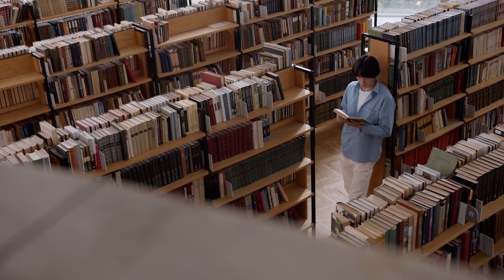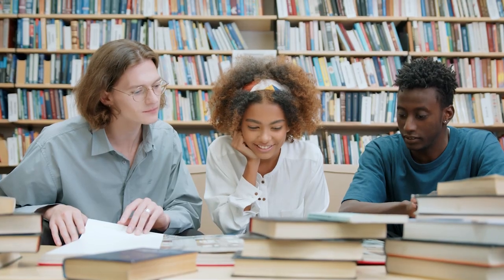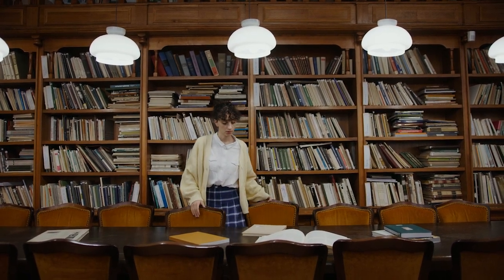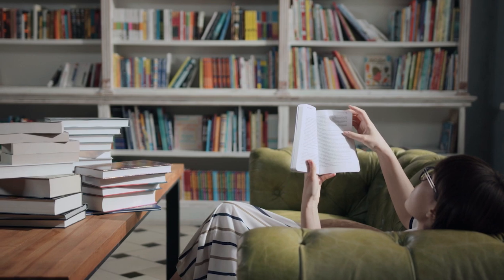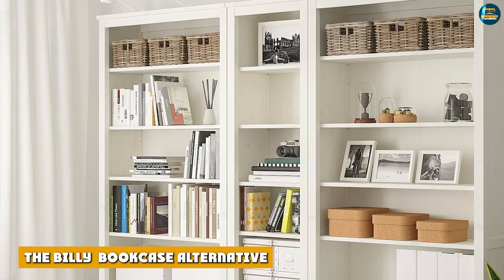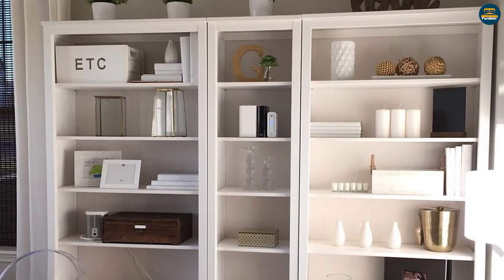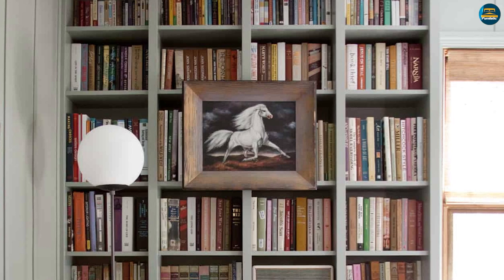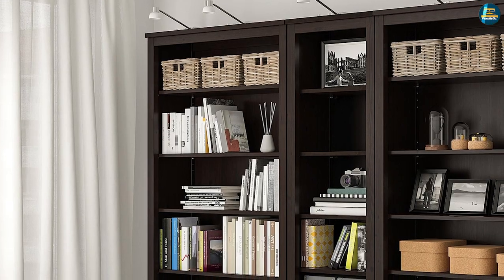BILLY Vs HEMNES Bookcase: Are They Worth The Price?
The Billy  bookcase is a legend. One of Ikea’s signature products, Billy  models, remain in the company’s catalog year after year, and it even has its own entry on Wikipedia.

 In twenty 17, the BBC reported that more than 60 million had been sold worldwide since the bookcase first appeared in nineteen 80. However, this popular shelf and I have never gotten along.